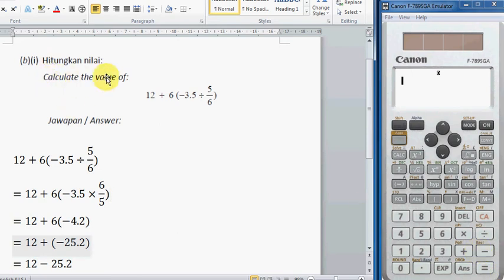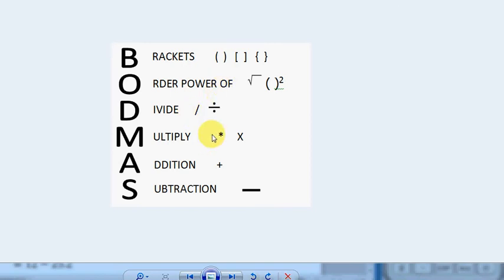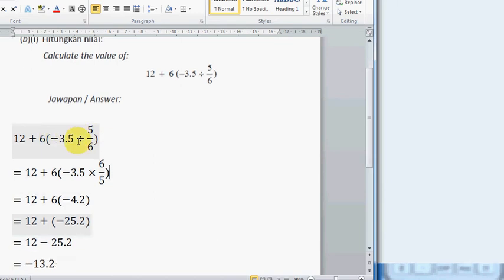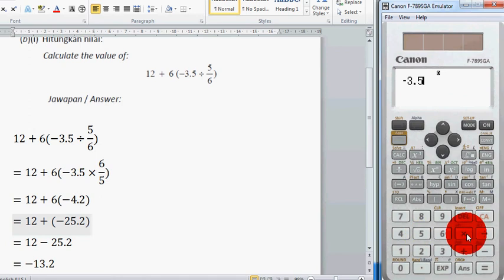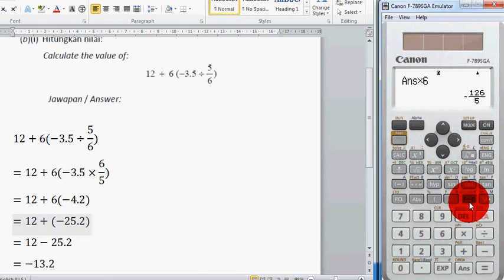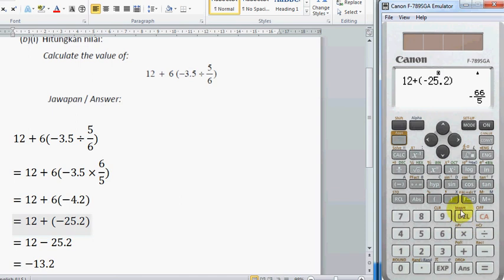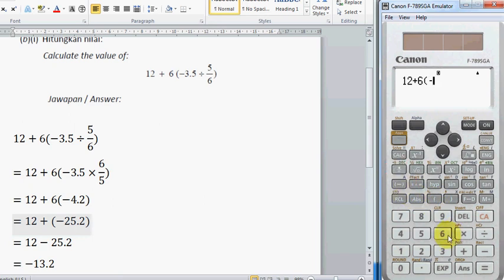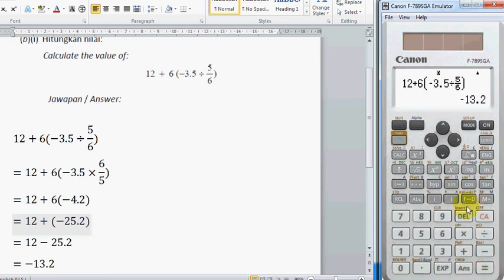PT3 sample instrument Question 1b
Question 1b is a question about calculation for decimal and fraction.
In this video I show the way to solve it manually and the way to check the answer with Canon F-789SGA Scientific Calculator.